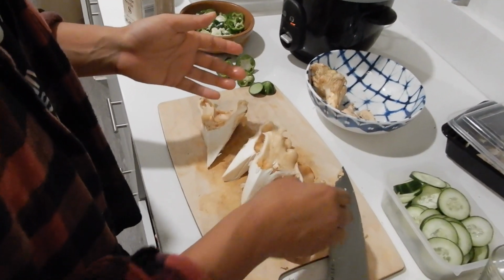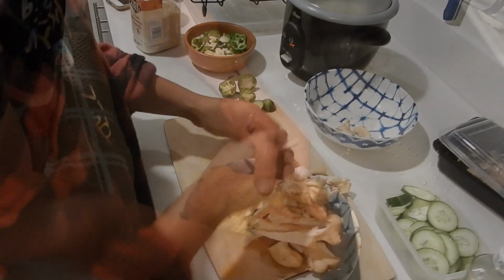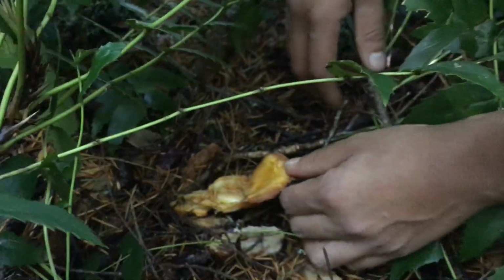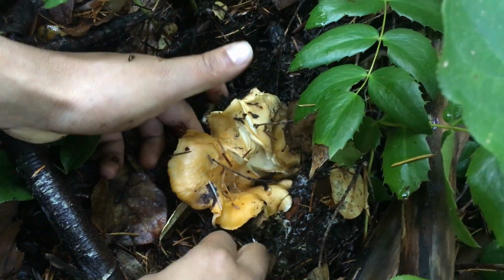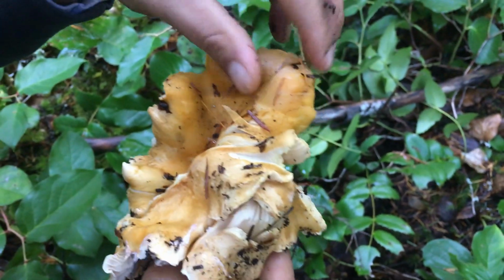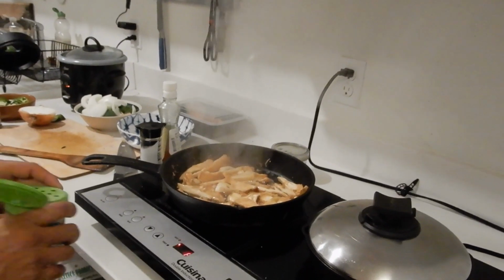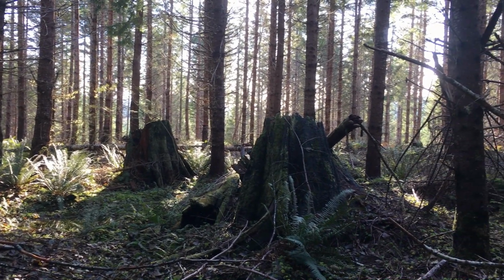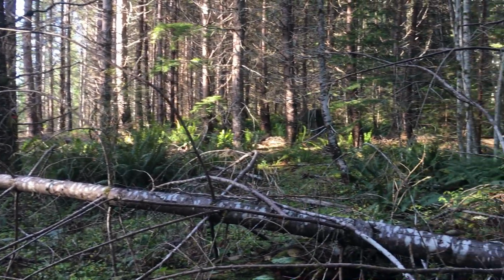Spore Prints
A proclamation of love to the little yellow vases.

Horacio goes foraging for and cooks chanterelle mushrooms into teriyaki.

Song Credits
Munk - Canta
SAULT - Masterpiece
Munk - Shrek